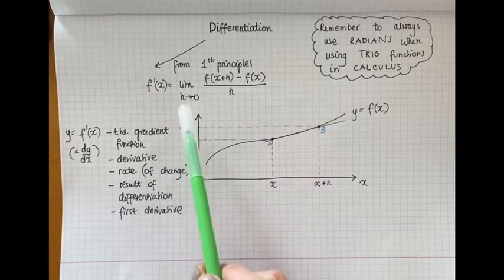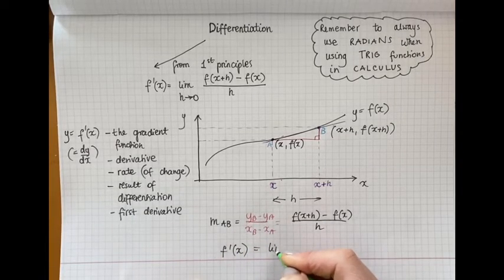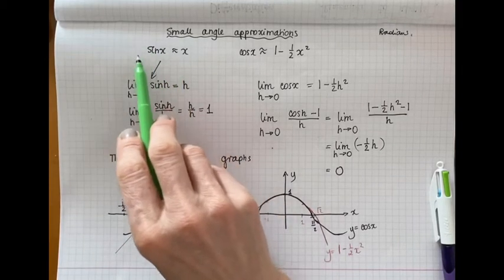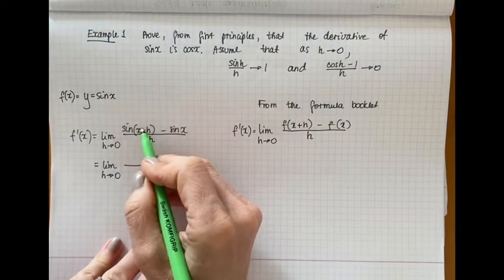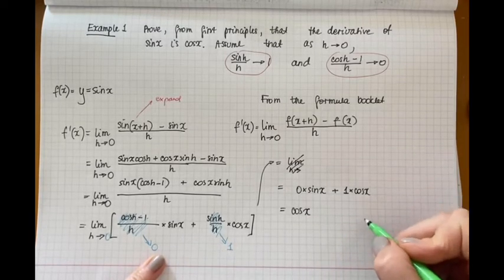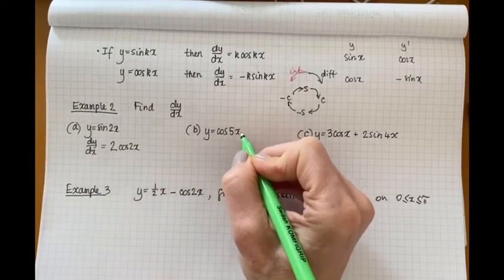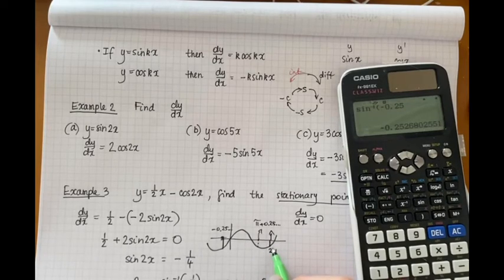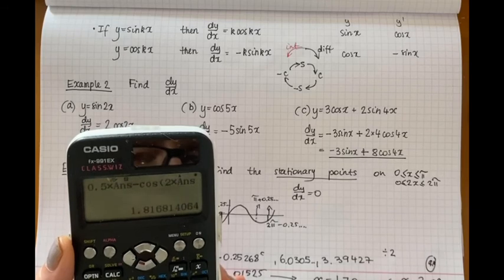Y2 Pure 9A Differentiation (Examples 1-3)